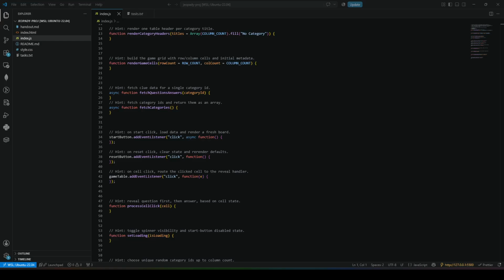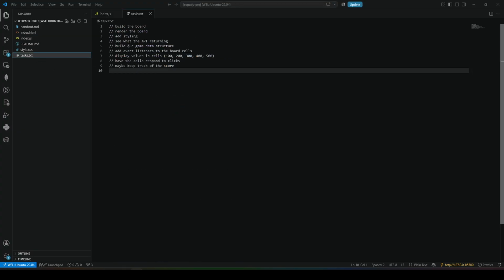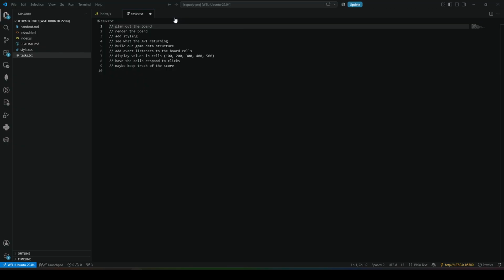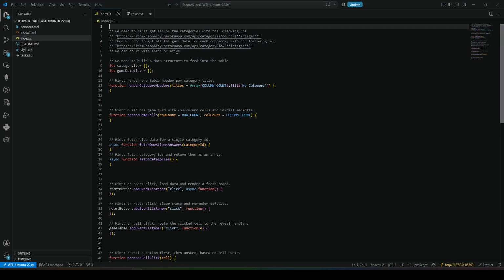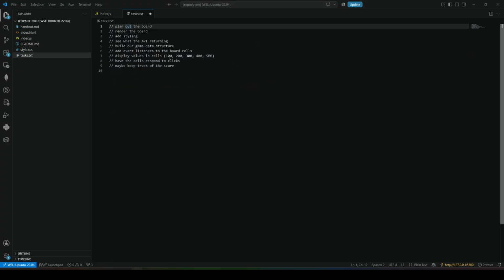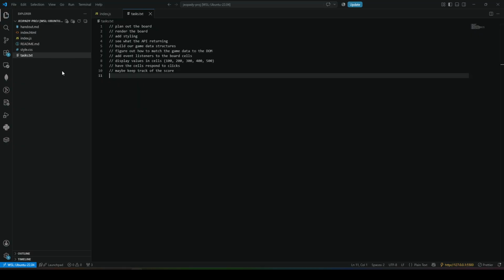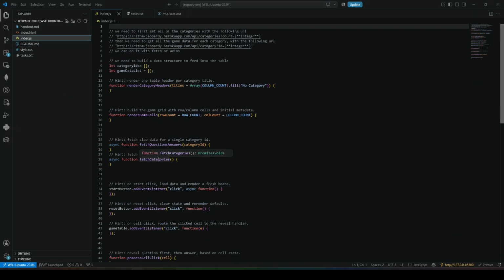Jeopardy 1 Intro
Intro and what we will be doing. A basic Jeopardy game using JavaScript without any frontend UI libraries